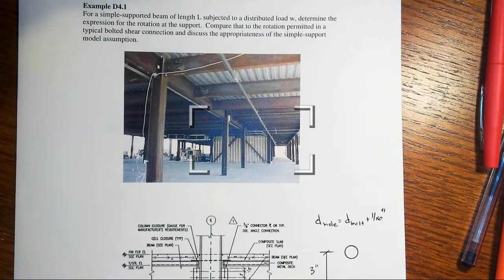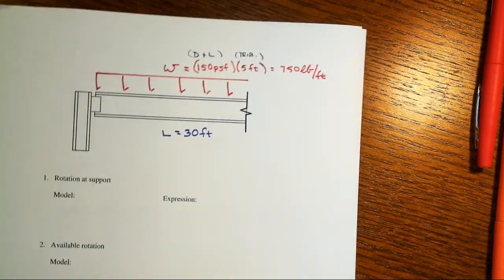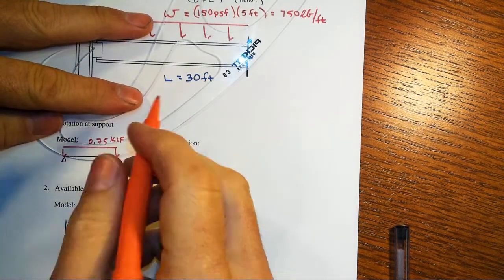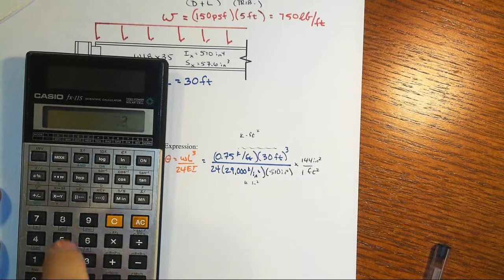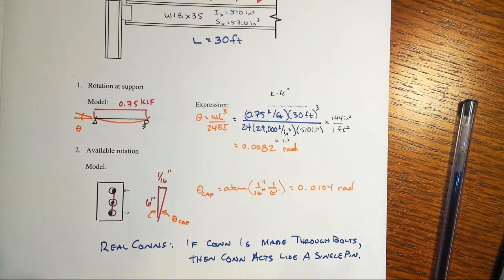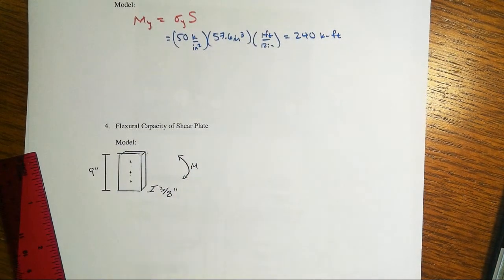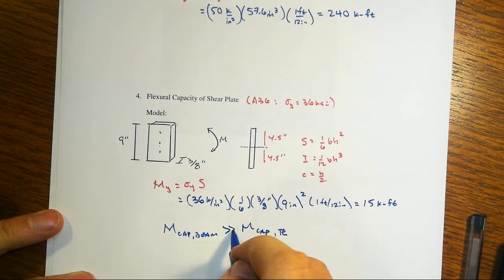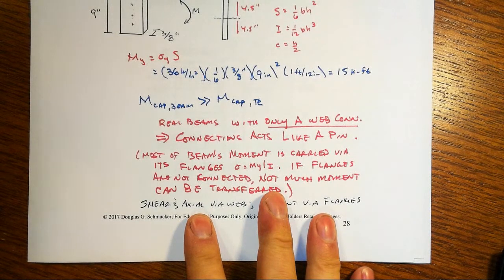Lesson D4 Real Beams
The capacities within a real shear-tab (web-only) connection are explored to help illustrate why web-only connections are treated as hinges (pinned connections).